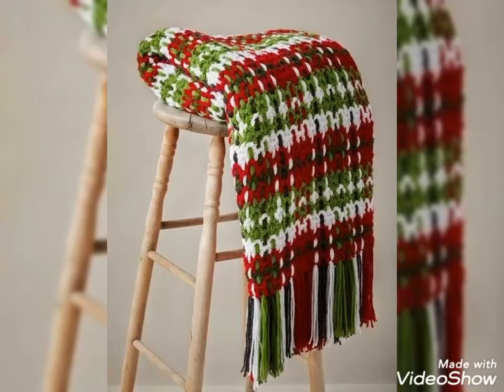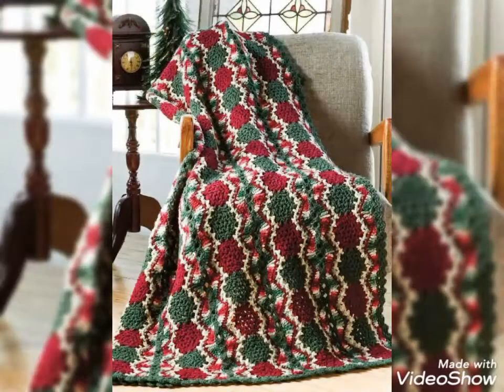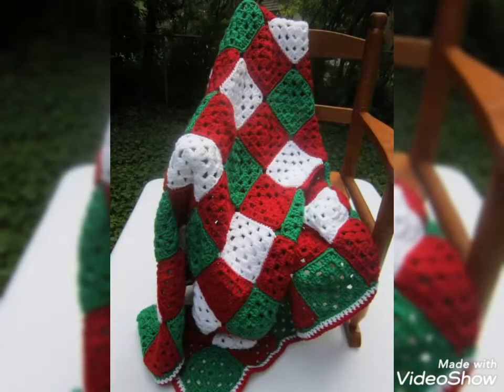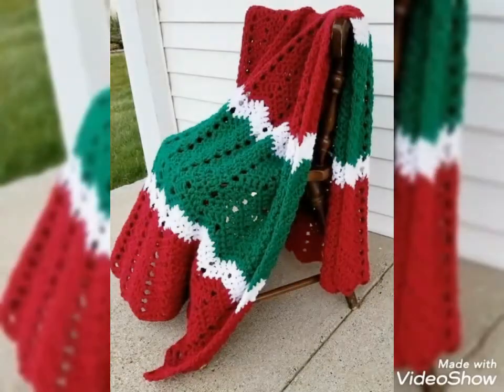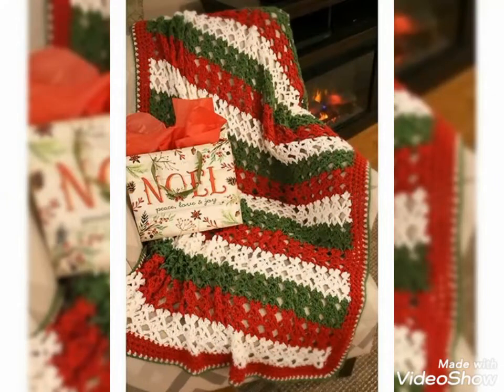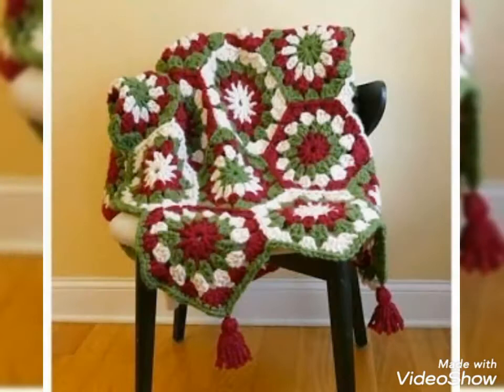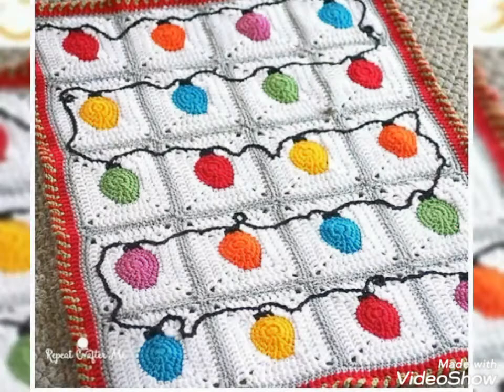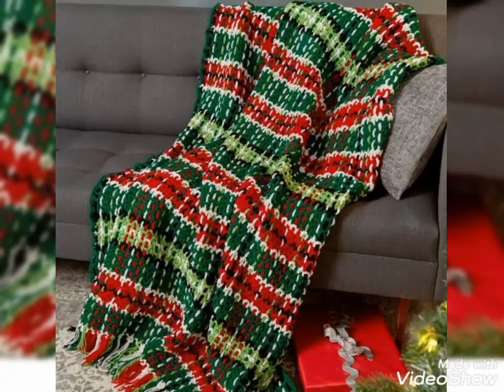very beautiful hand knitted Afghan crochet blankets patterns for Christmas eve